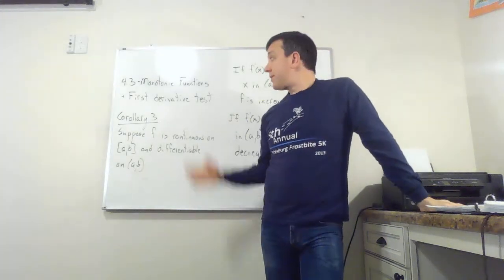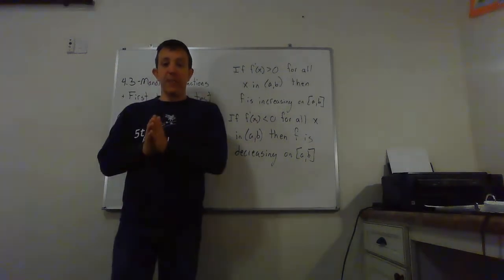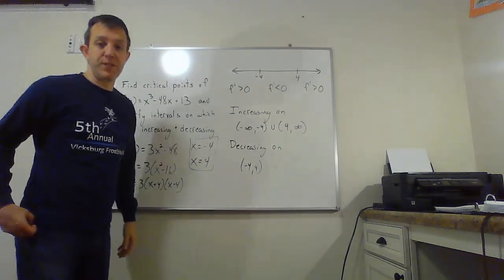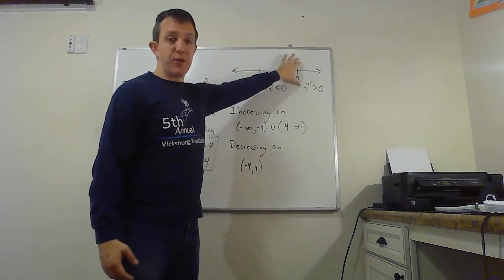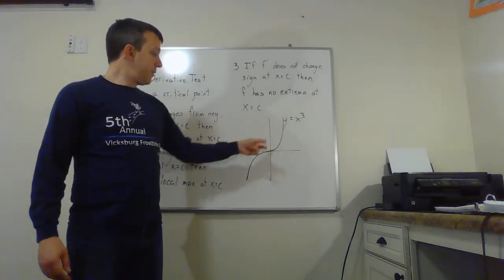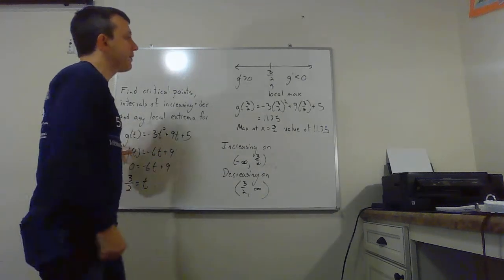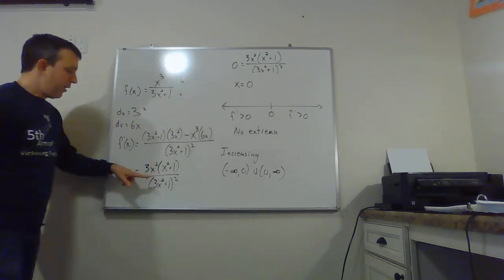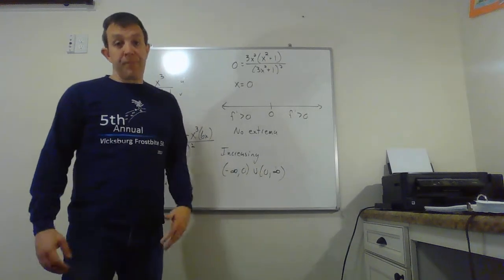Calculus 4.3 - First Derivative Test